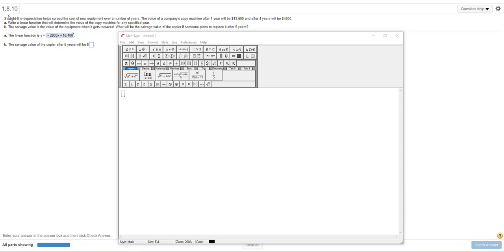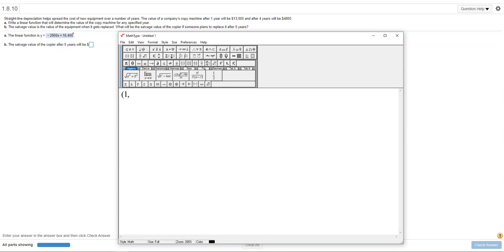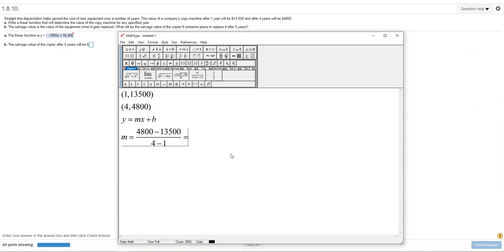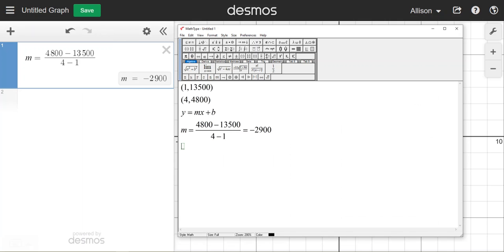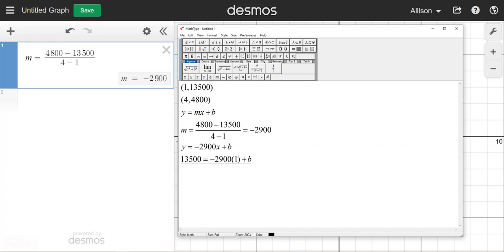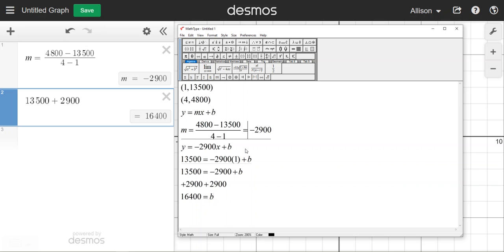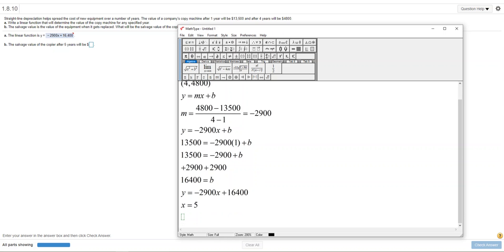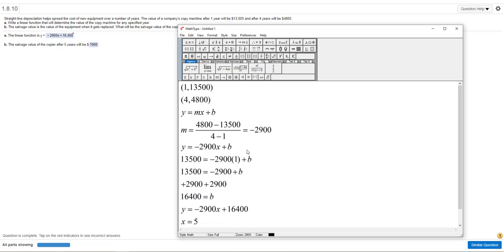MAT 131 - 1.8 #18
Writing a linear equation from two points.